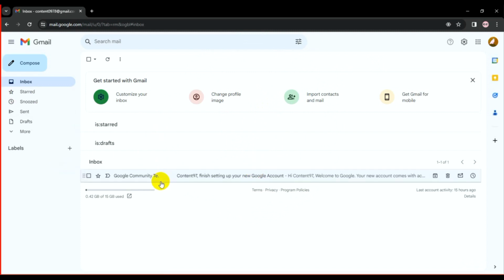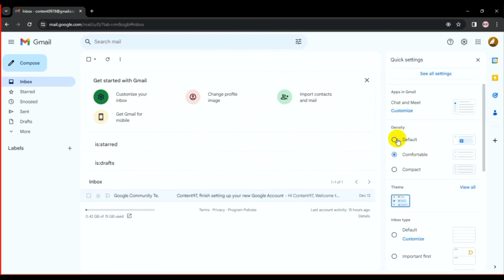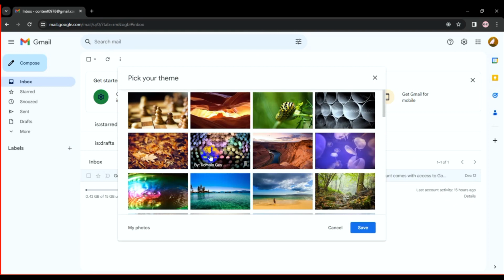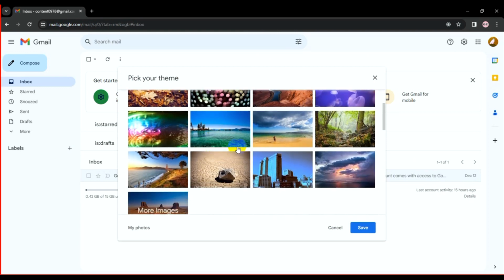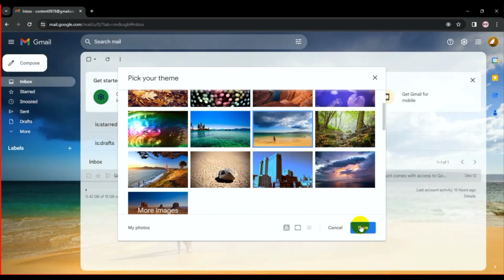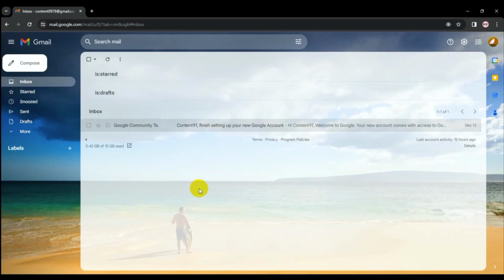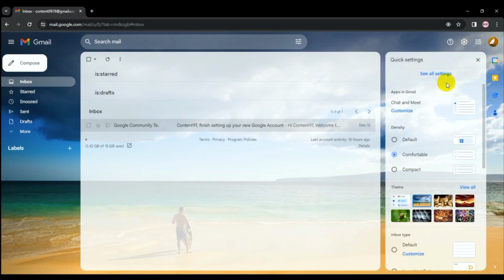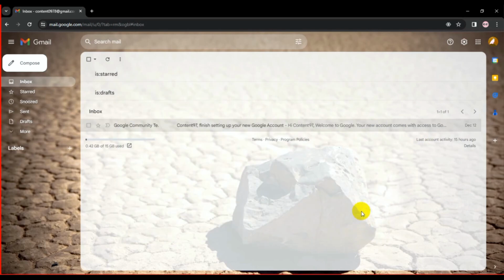Personalize Your Gmail: Step-by-Step Guide on Changing Gmail Theme!